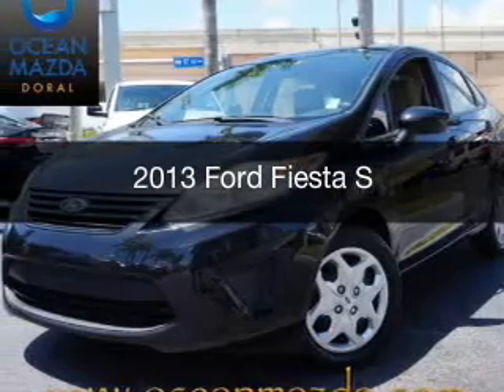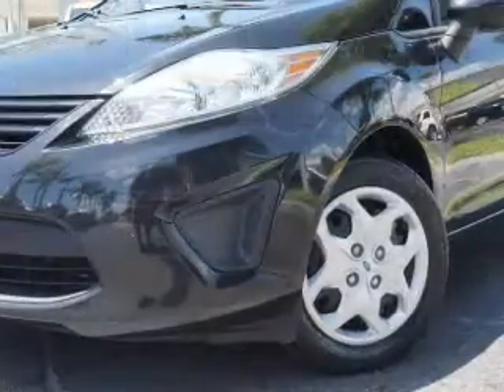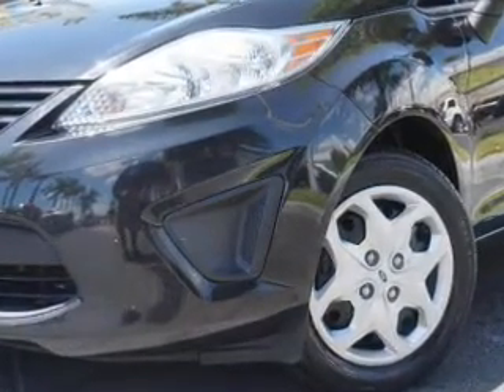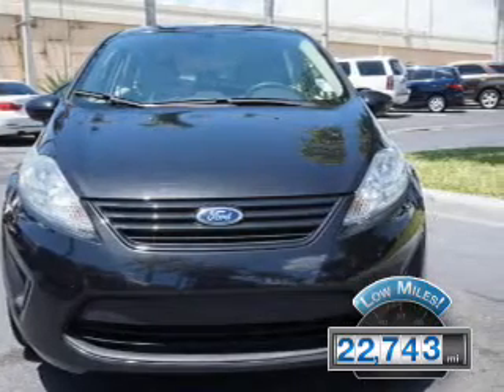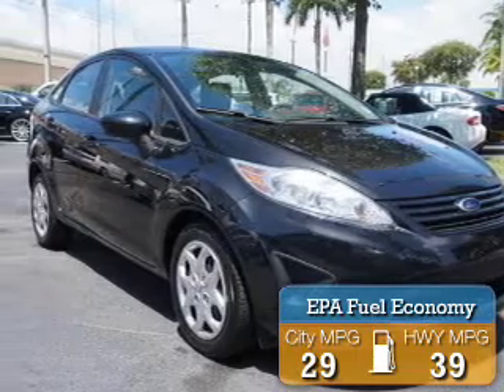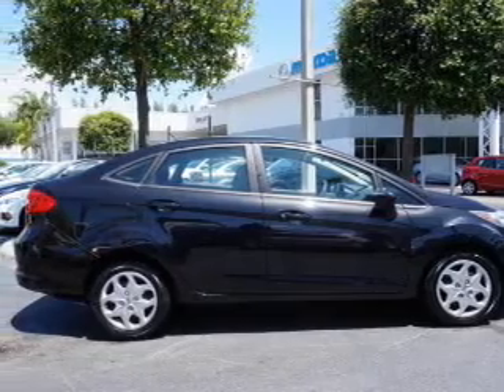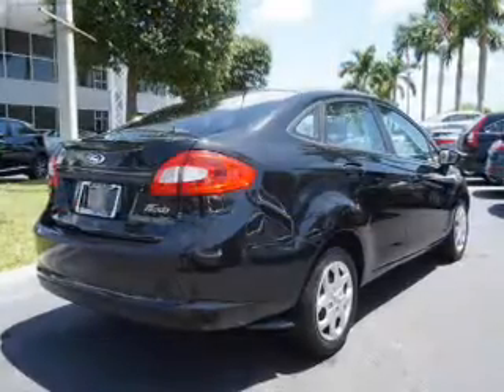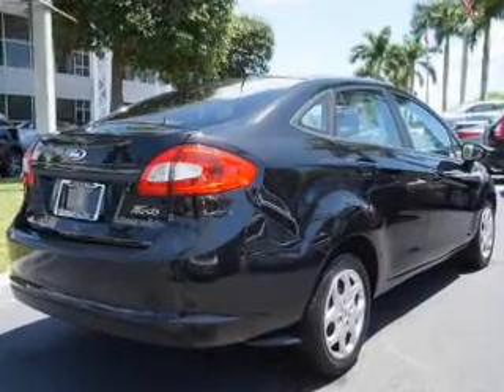2013 Ford Fiesta - Miami FL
Year: 2013
Make: Ford
Model: Fiesta
Trim: S
Engine: 1.6 liter inline 4 cylinder 16 valve
Transmission: 5-Speed Manual
Color: Black
Mileage: 22743
Address:
9675 N.w. 12th Street